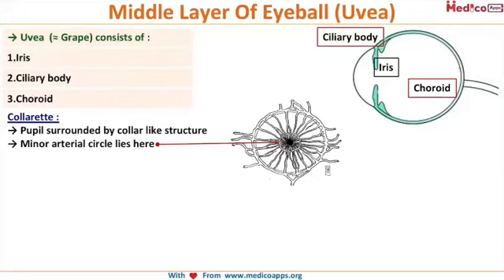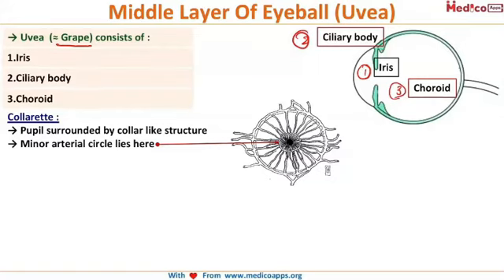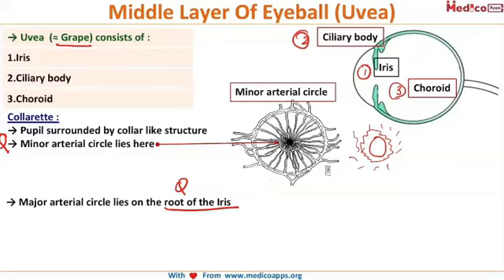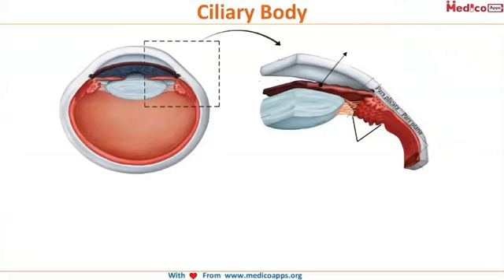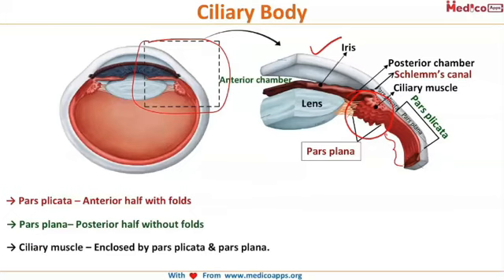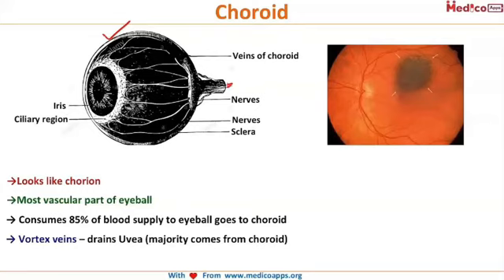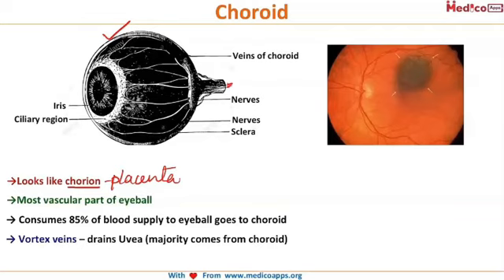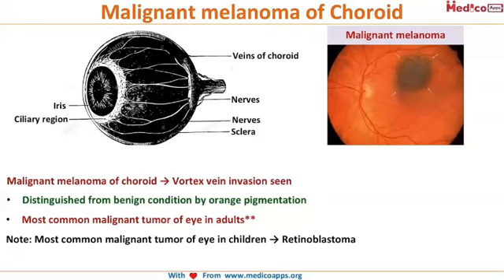NEETPG –Eyeball Middle Layer –Ophthalmology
→ Uvea (≈ Grape) consists of :@0:09
Iris
Ciliary body
Choroid
Collarette :
→ Pupil surrounded by collar like structure
→ Minor arterial circle lies here
Minor arterial circle
→ Major arterial circle lies on the root of the Iris
→ Injury to the Iris leads to Hyphaemia. Main source of bleeding in
case of hyphemia is Major arterial circle.

→ Pars plana – Anterior half with folds@2:21
→ Pars plicata – Posterior half without folds
→ Ciliary muscle – Enclosed by pars plicata & pars plana

Functions :@3:23
→Aqueous humor production
→ Provide accommodation
Looks like chorion@3:48
→Most vascular part of eyeball
→ Includes 85% of blood supply to eyeball
→ Vortex veins – drains Uvea (majority comes from choroid)

Malignant melanoma of choroid → Vortex vein invasion seen@5:22
• Distinguished from benign condition by orange pigmentation
• Most common malignant tumor of eye in adults**
Note: Most common malignant tumor of eye in children → Retinoblastoma